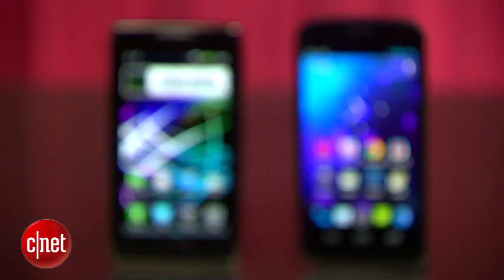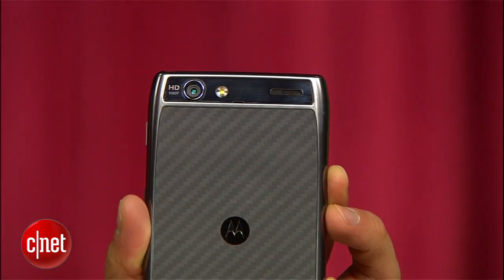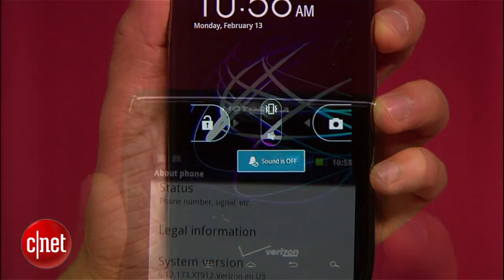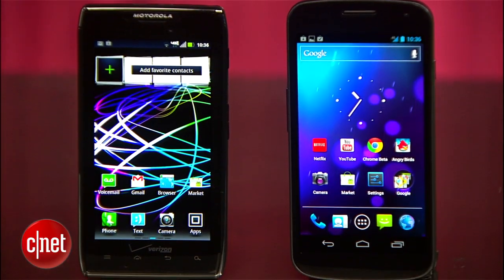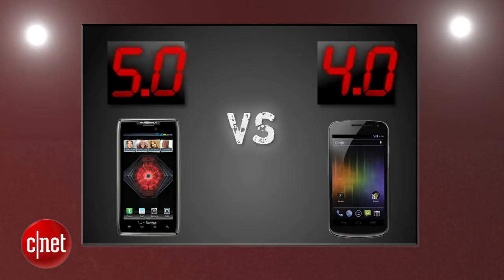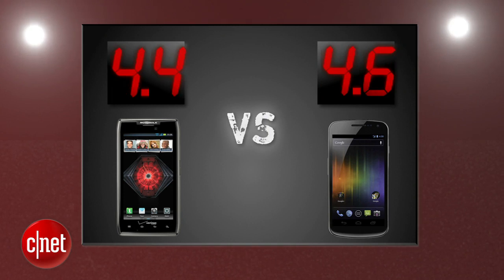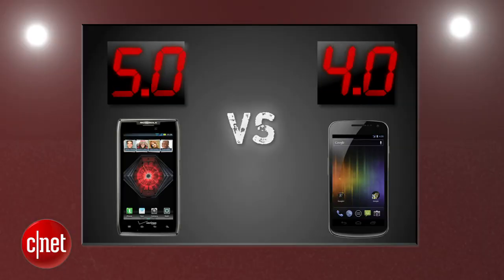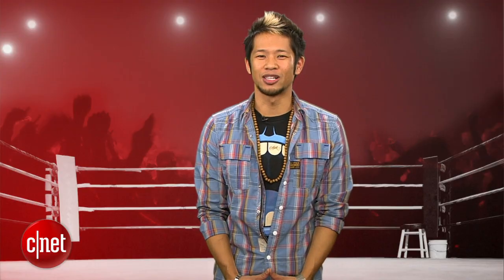Motorola Droid Razr Maxx vs. Samsung Galaxy Nexus - Prizefight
It's a throwdown showdown between Verizon's top two 4G LTE phones. The Droid Razr Maxx flexes its battery muscle, while the Galaxy Nexus shows off its Ice Cream Sandwich. Who will be crowned the king of the ring?